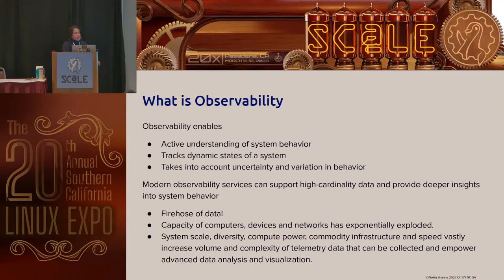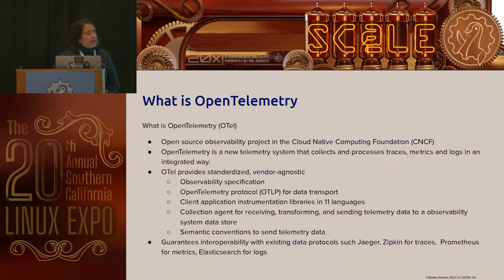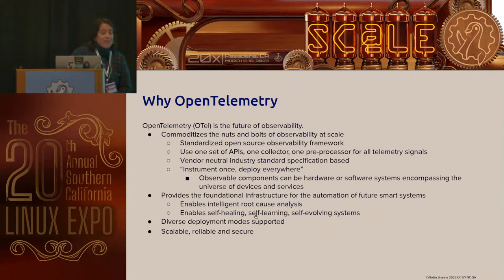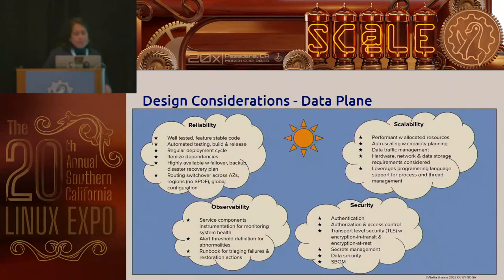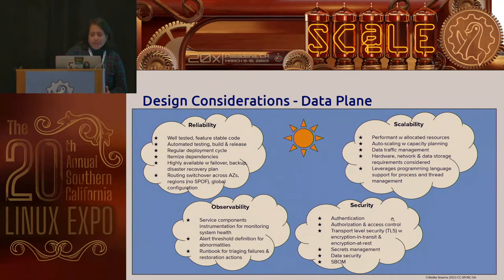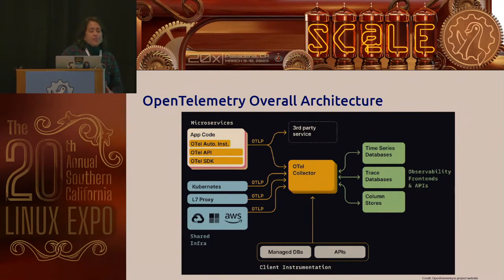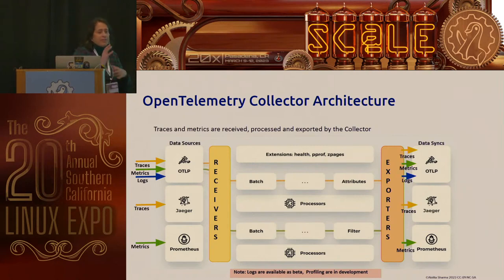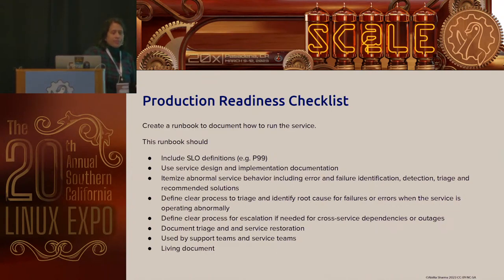Building an observability collection service with OpenTelemetry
Talk by Alolita Sharma

This talk will discuss requirements and design considerations for building a scalable and highly-available observability collection service leveraging OpenTelemetry. Design considerations for service scalability, reliability, performance; telemetry metrics, traces, logs, events support, deployment options will be covered.